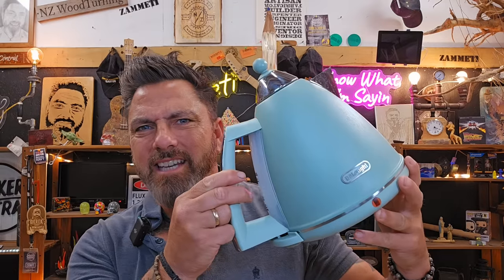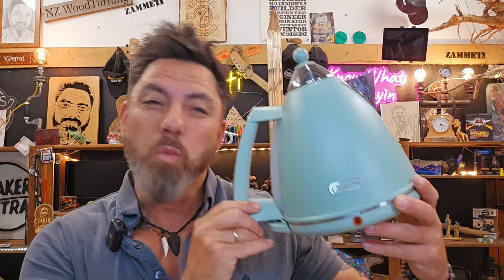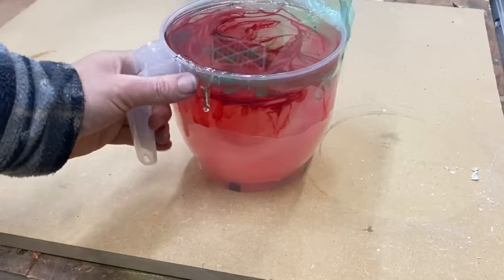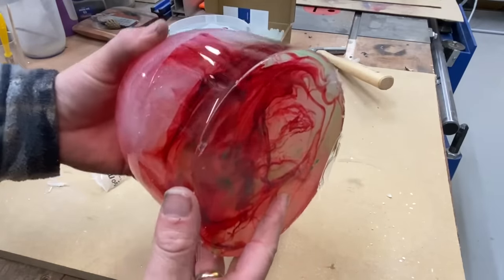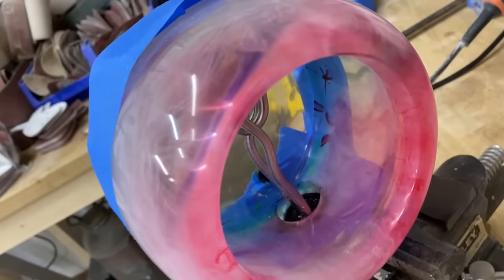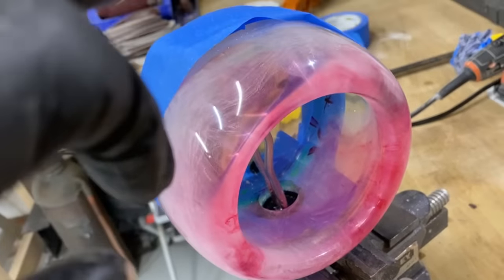Woodturning - The Impossible EPOXY Kettle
Check this one out, its an impossible DIY build this one . or is it ?  Woodturning - The Impossible into the Possible !  this has been requested by so many after the coffee mugs I had to re release this . its an oldie but a goodie.

**List of my Kit**
Plastic Cups
Resin Pigments
Resin Mixers
Black Gloves

👪 If you would like to support me & my channel, you can do so by clicking on the link to my Channel Memberships here - Thank you so much 🙏 .